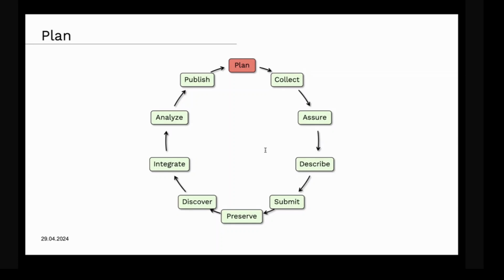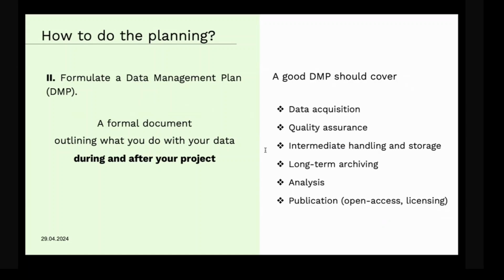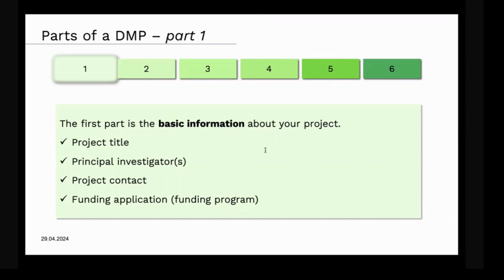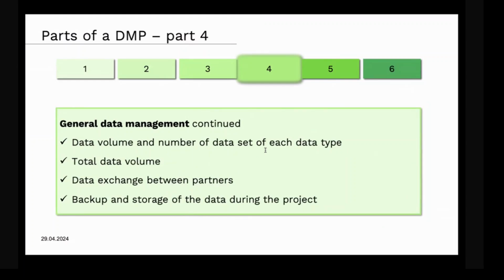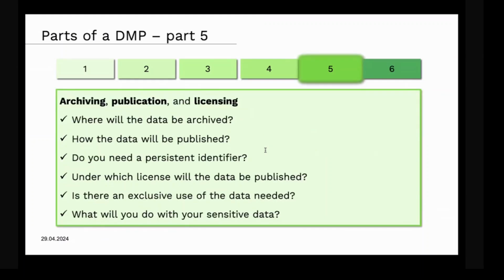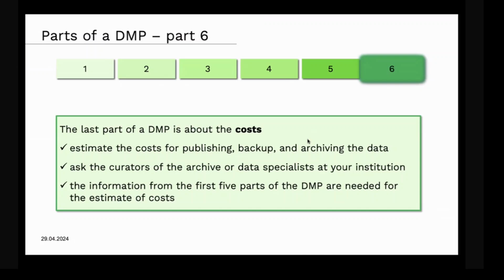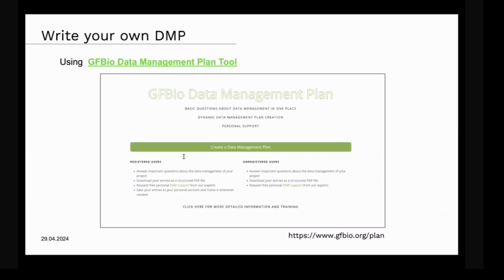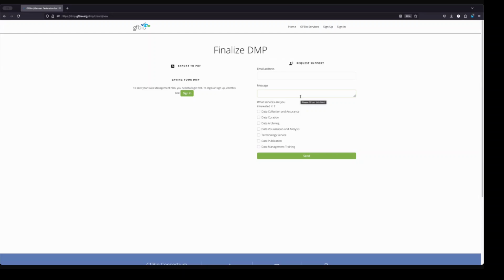Basics of Data Management Planning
Data Management Planning by Dr. Ivaylo Kostadinov - German Federation for Biological Data (GFBio e.V.)

This lecture will introduce fundamental concepts of data management planning, focusing on best practices for organizing, storing, and handling data throughout the research lifecycle. You will explore different data types in biodiversity and environmental science and learn how to develop a Data Management Plan (DMP) that aligns with funding requirements and institutional policies.

This is a recording of the lecture “Data Management Planning” as part of the NFDI4Biodiversity & iDiv Seasonal School 2024.

The NFDI4Biodiversity & iDiv Seasonal School on Data Management in Biodiversity and Environmental Science was a collaboration between the German Centre for Integrative Biodiversity Research (iDiv) and the NFDI4Biodiversity consortium. This course offered cutting-edge skills and knowledge essential for handling scientific data throughout its life cycle. The intensive five-day program combined direct knowledge transfer with practical lessons to introduce participants to fundamental and advanced tools in research data management (RDM), tailored to enhance their future careers.

Chapters
00:00 Introduction
01:32 How to do the planning?
07:50 Why write a DMP
08:49 Parts of a DMP
27:59 The GFBio Model DMP
29:31 The GFBio DMP-Tool